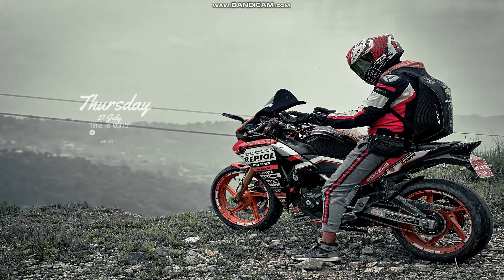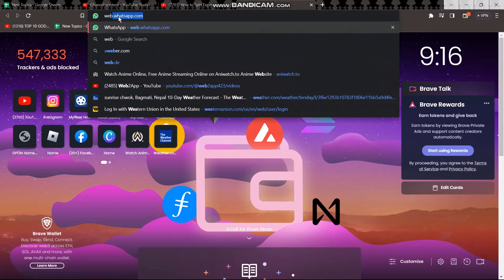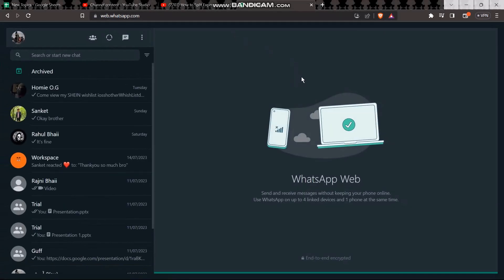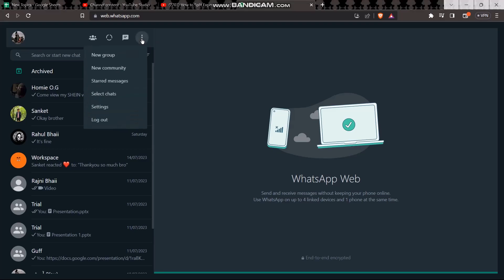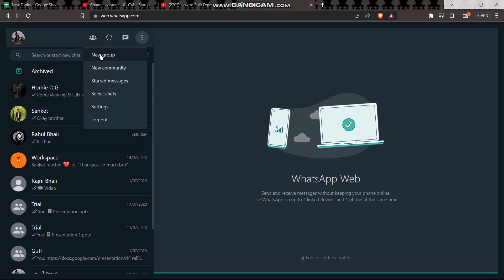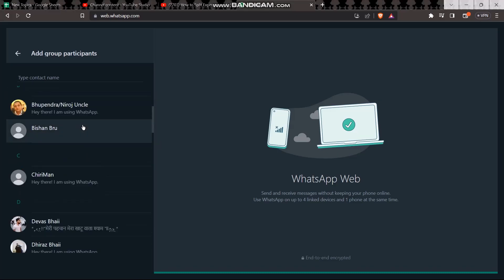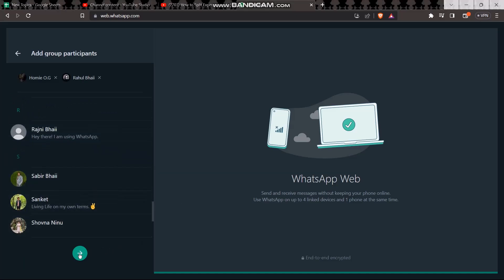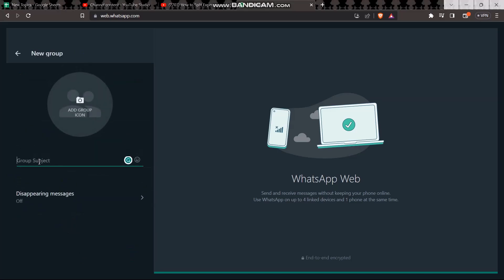How To Make Group on Whatsapp PC / Laptop 2023 !! Whatsapp Group on Desktop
Want to know How To Make Group on Whatsapp PC  but don't know how?
This quick video will guide you to Make Group on Whatsapp PC

So, in this few simple steps you can successfully Make Group on Whatsapp PC

Timestamps :
00:00: Introduction
00:18: Open Whatsapp Web
00:27: Login To Your Account
00:35: Create Group